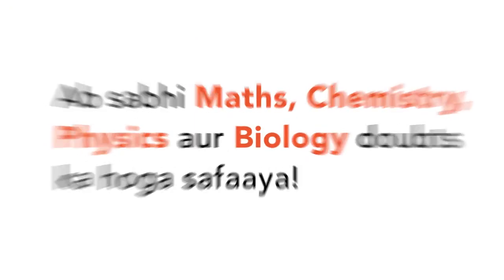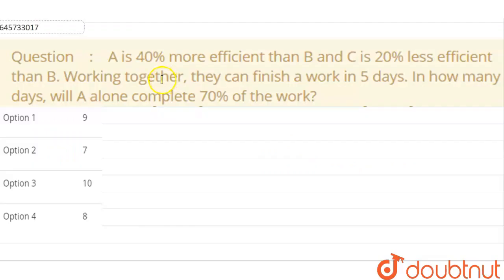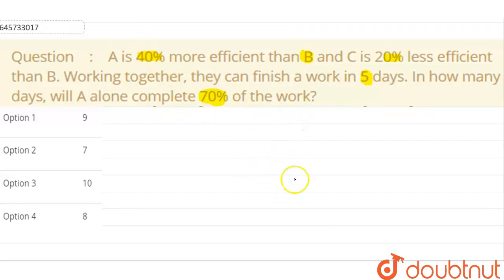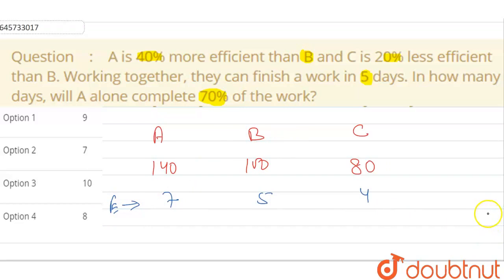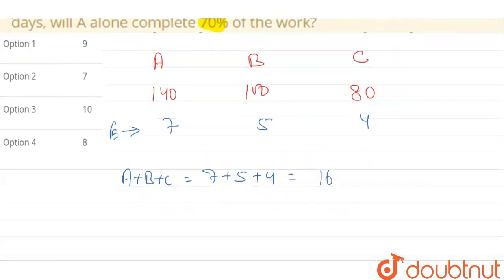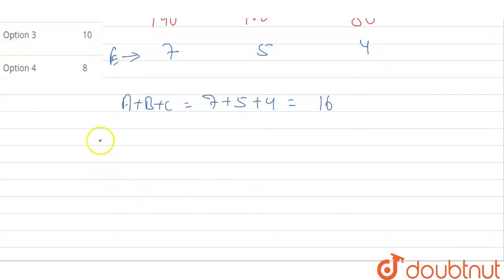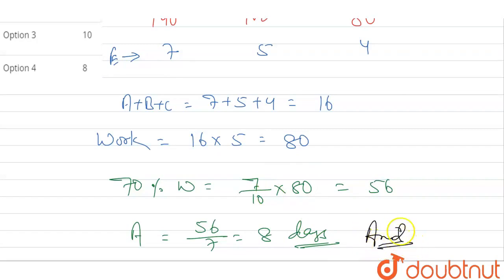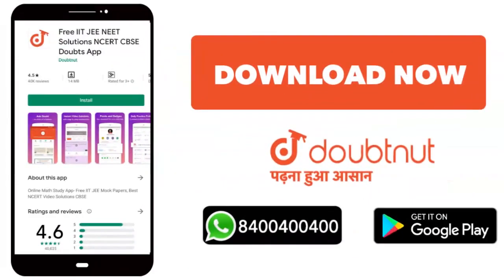A is 40% more efficient than B and C is 20% less efficient than B. Working together, they can fi...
A is 40% more efficient than B and C is 20% less efficient than B. Working together, they can finish a work in 5 days. In how many days, will A alone complete 70% of the work?A, B से 40% अधिक कार्य कुशल है\nतथा C, B से 20% कम कार्य कुशल है |एक साथ कार्य करते हुए, वे किसी कार्य को 5 दिनों में पूरा कर सकते हैं | A इस कार्य का 70% भाग अकेले कितने दिनों में पूरा करेगा ?
Class: 14
Subject: MATHS
Chapter: WORK AND TIME
Board:GOVT

👉 Have Any Query? Ask Us.